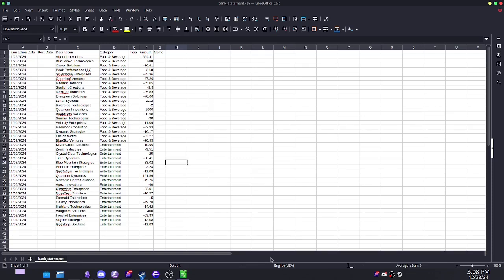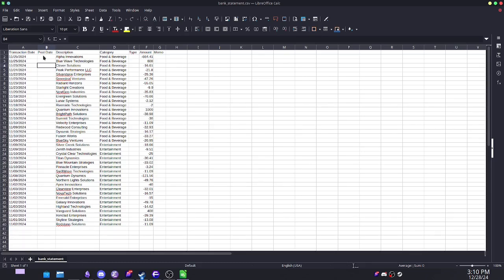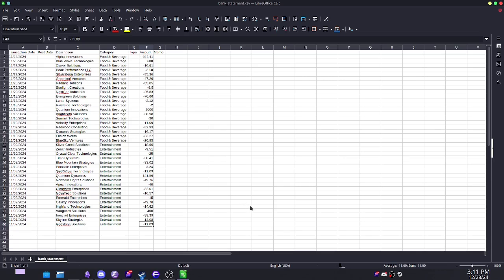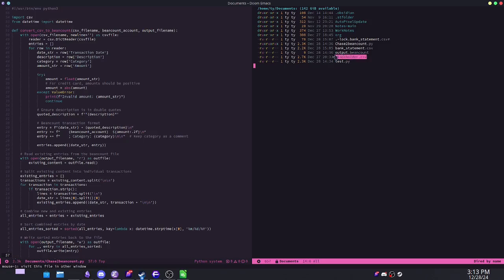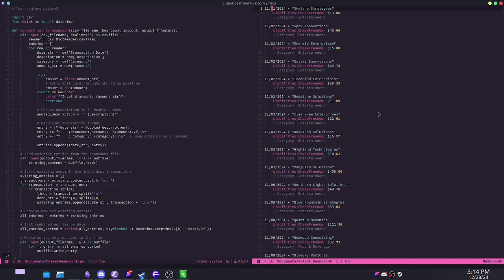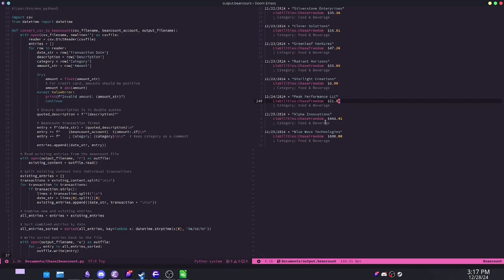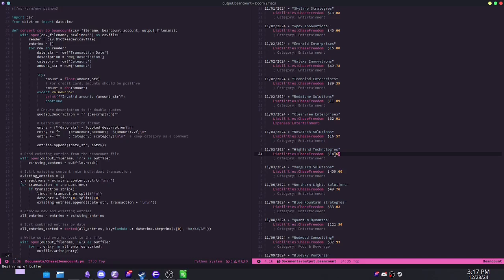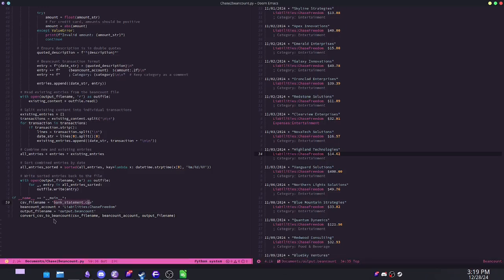Export Chase statements to Beancount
Howdy Y'all! This video demonstrates how easy it is to create a script to export CSV information in a .beancount format. Hope it was helpful!